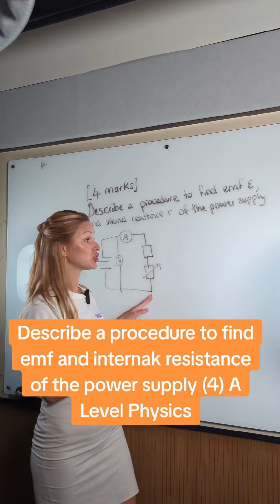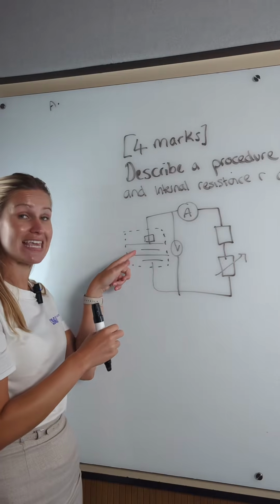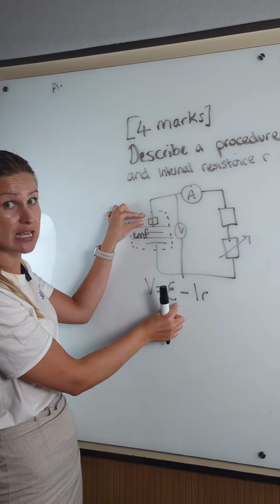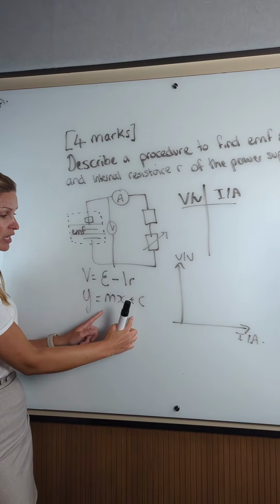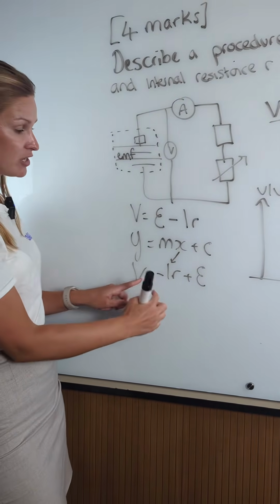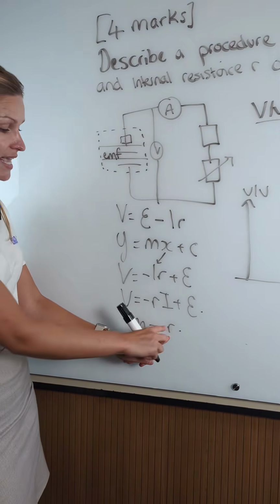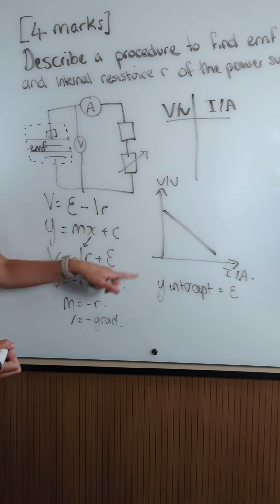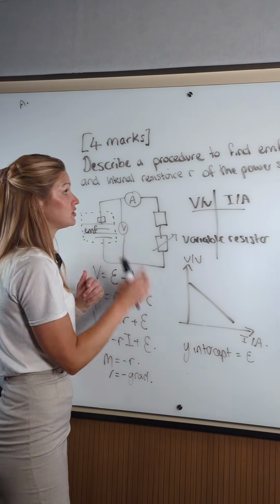Describe a procedure to find emf and internal resistance of the power supply (4) A Level Physics